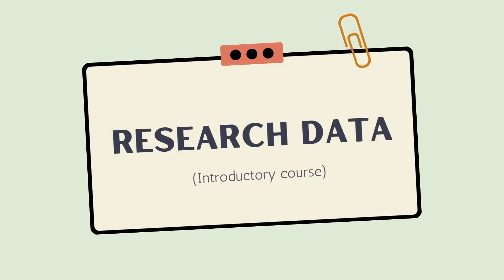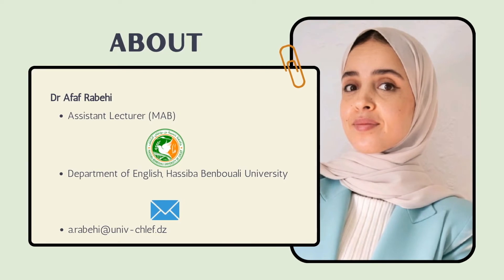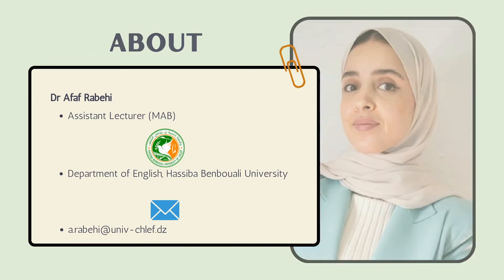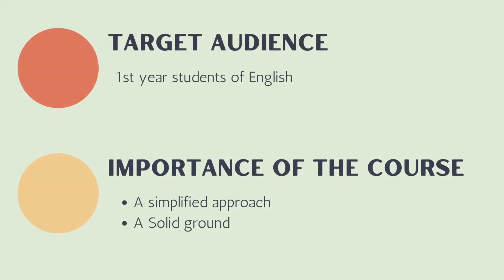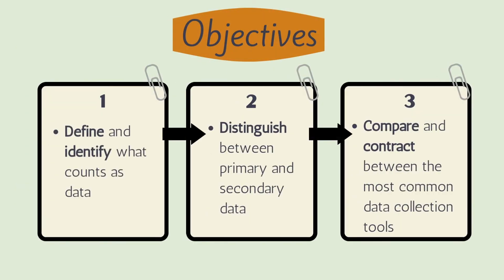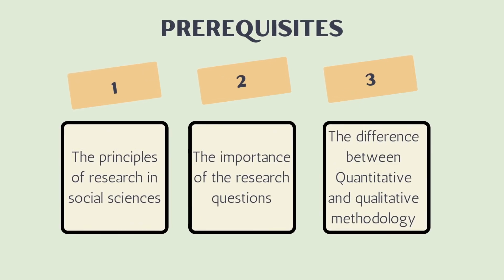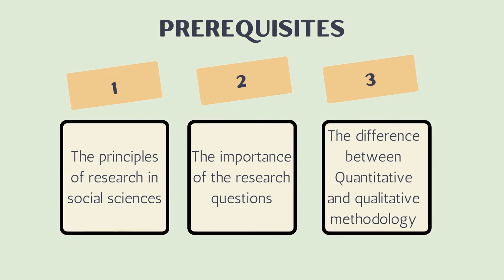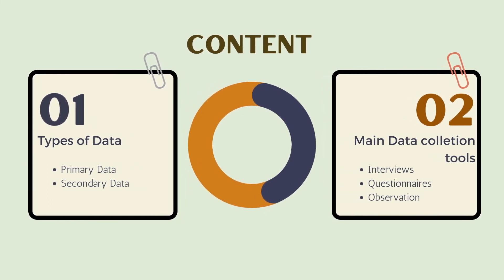"About" video Dr Afaf RABEHI Mooc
This video presents the overview of the course "Research Data" designed for 1st year students of English at the University of Hassiba Benbouali Chief.